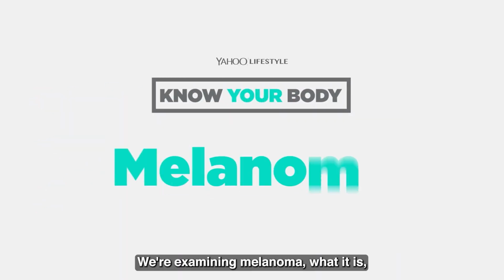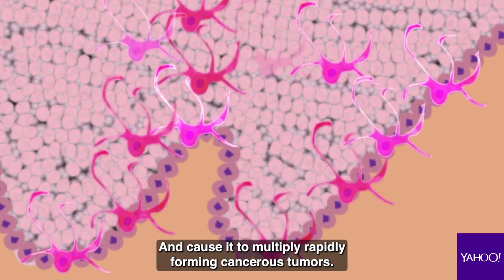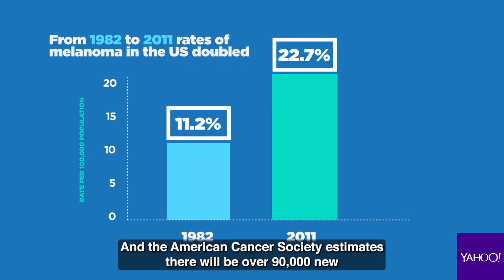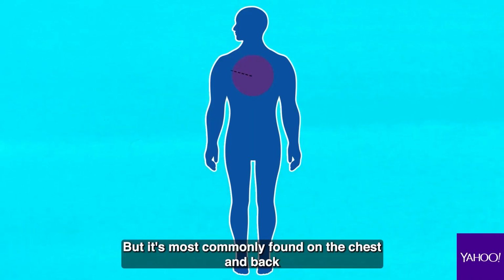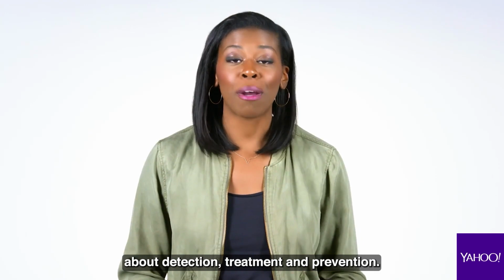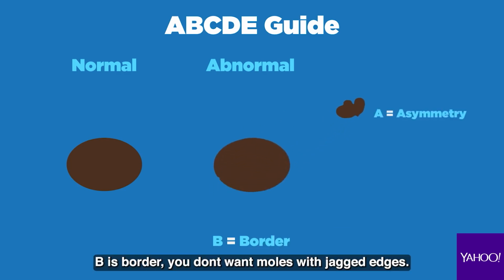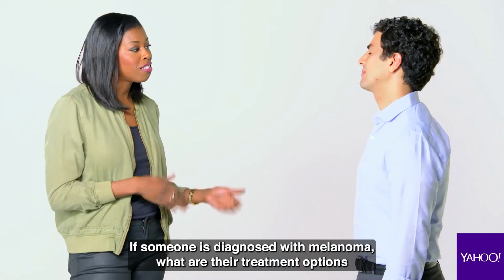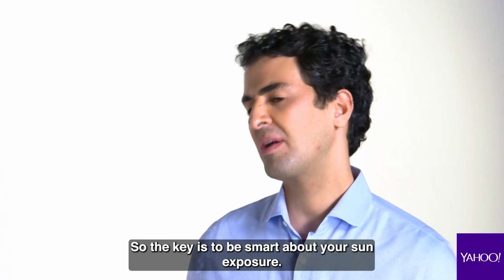Let's learn about melanoma with Dermatologist Dr. Samer Jaber MD at Washington Square Dermatology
A video highlighting what is melanoma, what increases your risk of melanoma and how to detect and prevent melanoma with Board Certified Dermatologist Dr. Samer Jaber of Washington Square Dermatology in NYC.

0:00 Intro
0:14 What is melanoma?
0:33 What causes DNA damage?
0:53 Rates of melanoma?
1:04 Risk factors for melanoma?
1:56 How do you detect melanoma?
2:10 ABCDE of melanoma
2:38 What to do if you are concerned about a mole?
3:00 How to prevent melanoma?